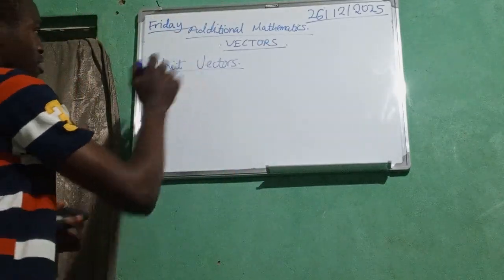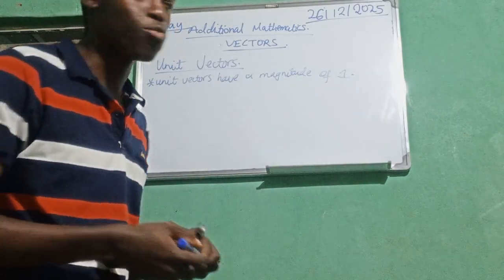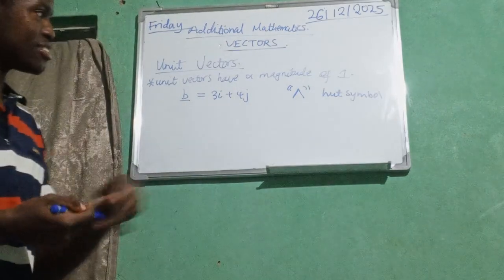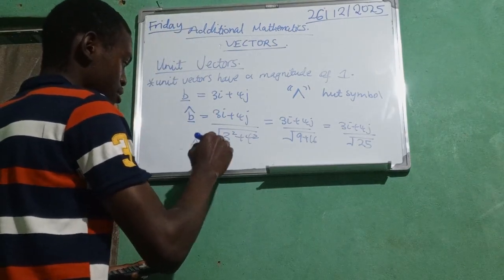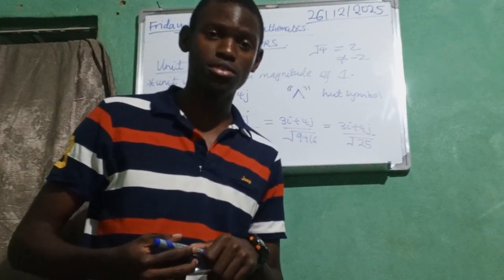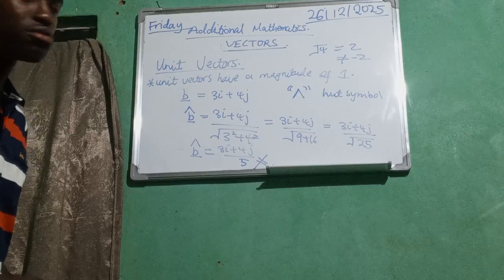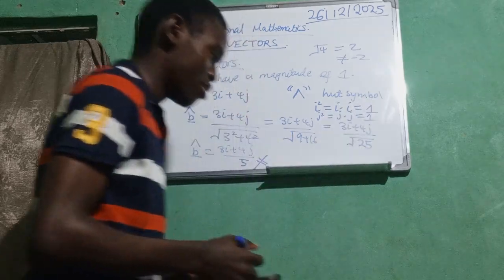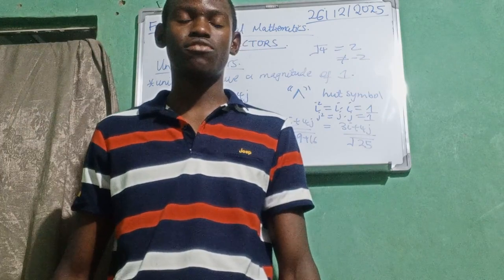Unit Vectors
In this video we will look into what unit vectors are and how we calculate the unit vector of a particular vector.Taking good note that the unit vector is represented by the hit symbol which is a^.